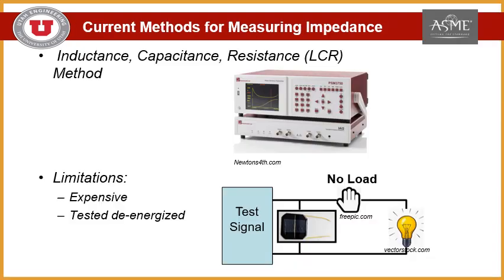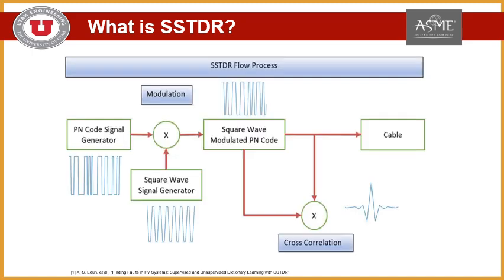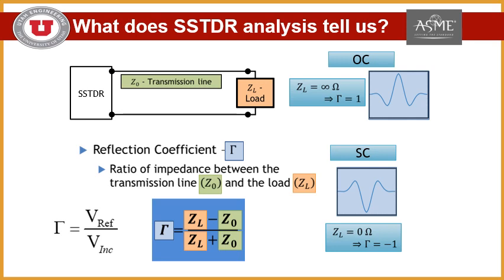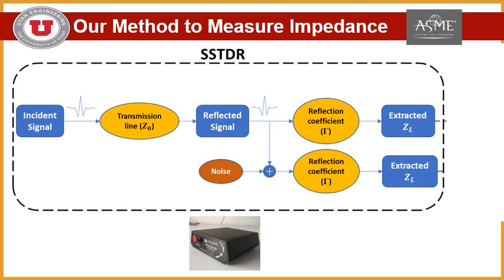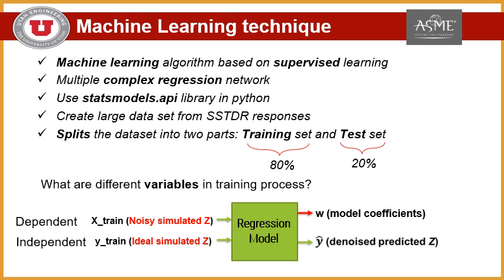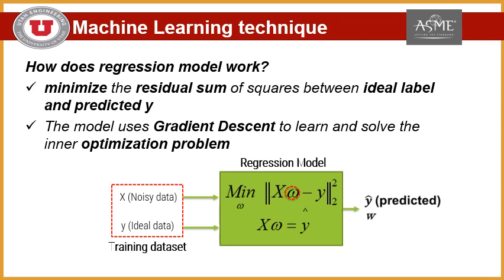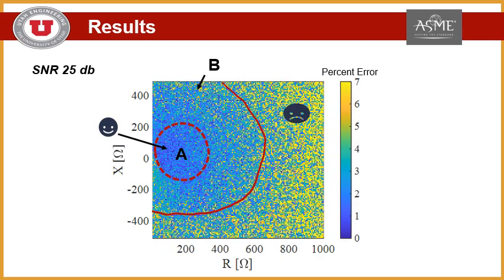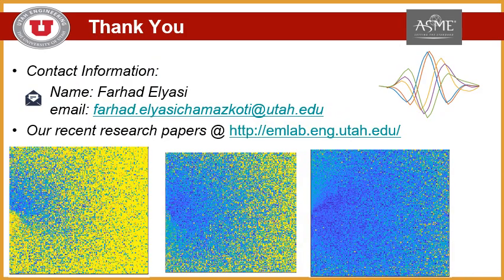Machine Learning for Spread Spectrum Time-Domain Reflectometry Impedance Measurement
This video is my presentation file for the QNDE 2021 conference, which was held virtually.